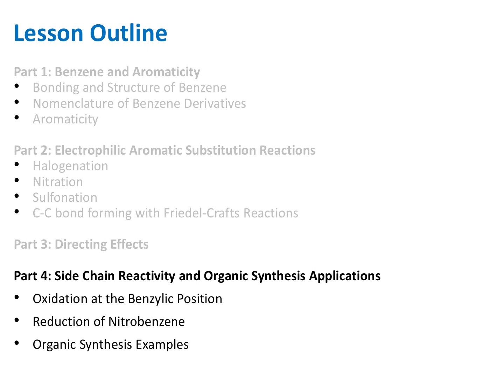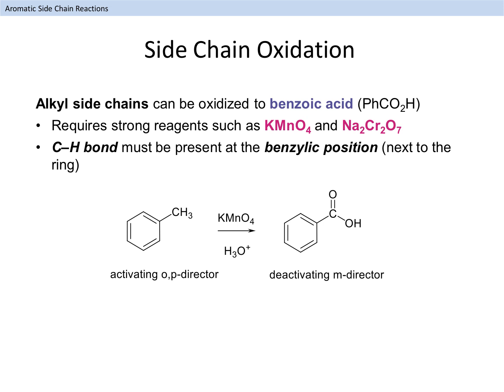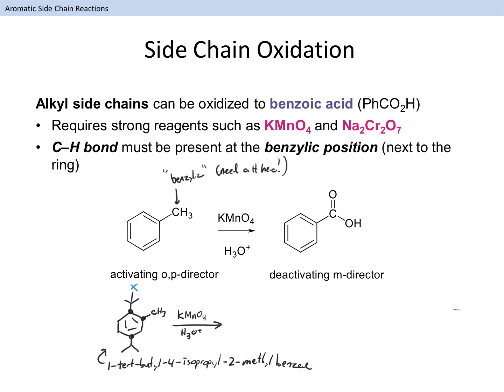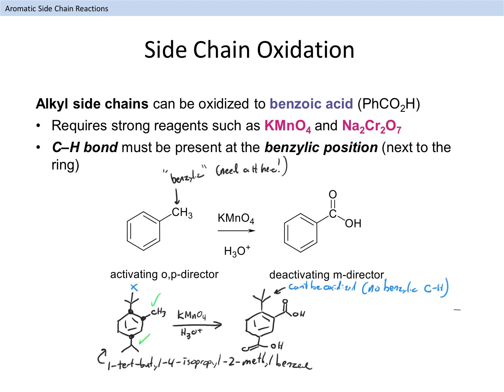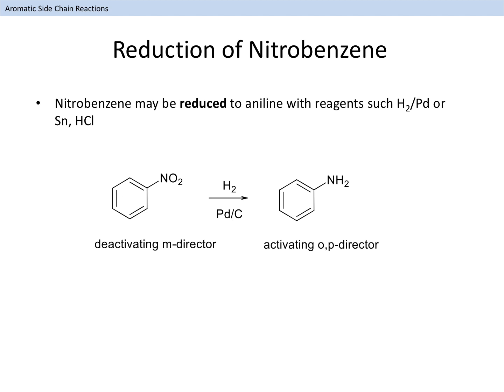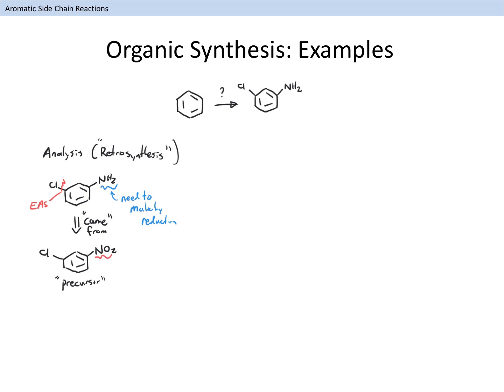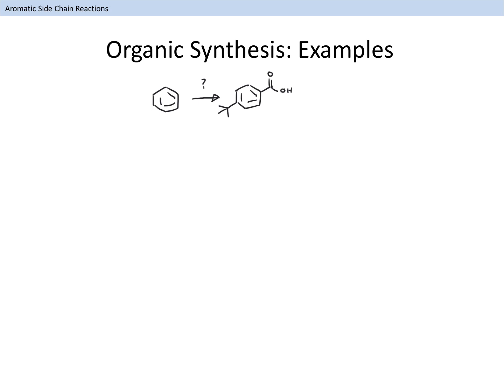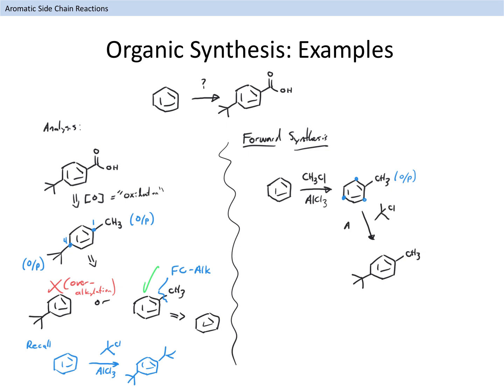Lesson 4.4 Aromatic Compounds (Part 4)